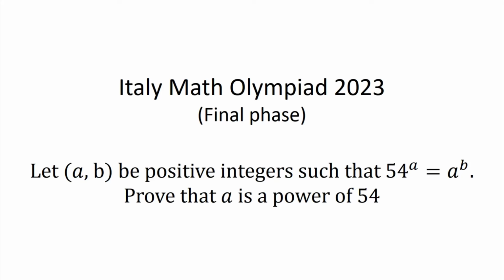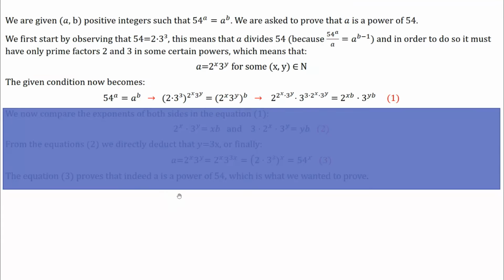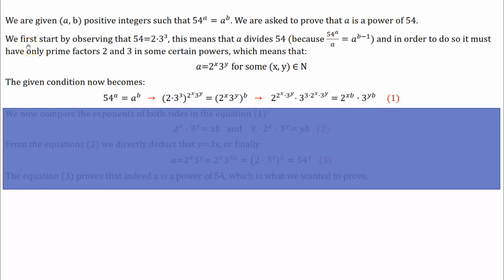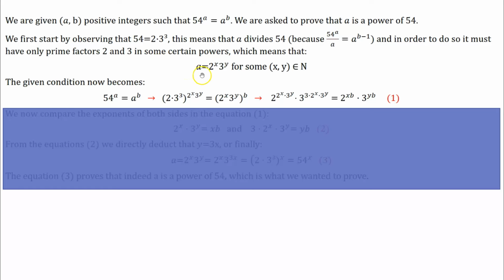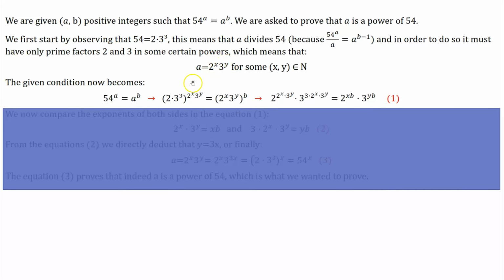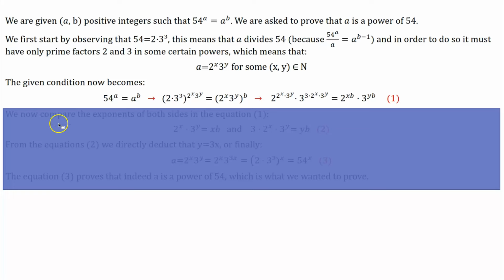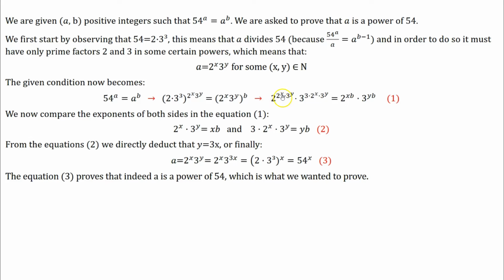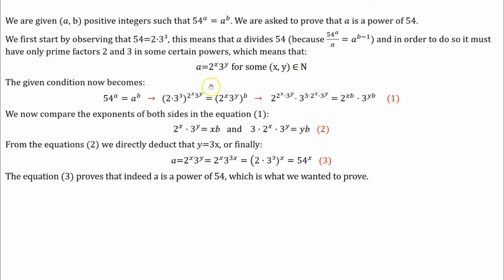Italy Math Olympiad Power of a Number